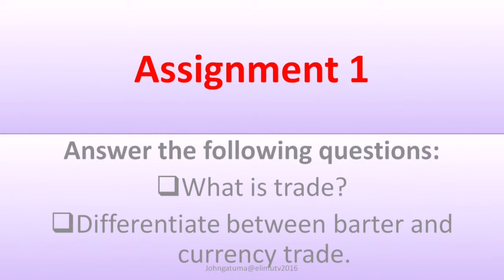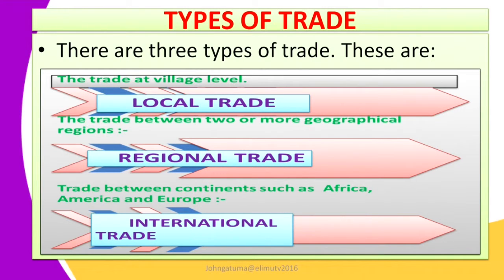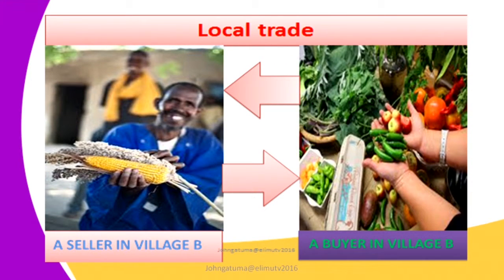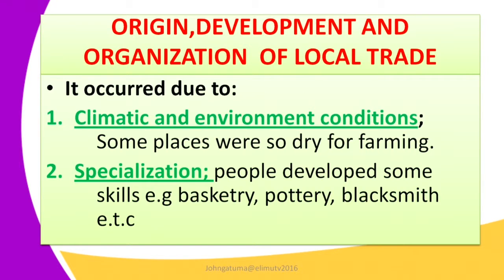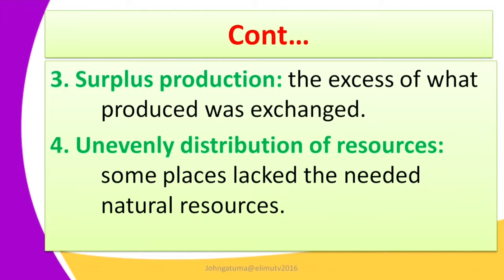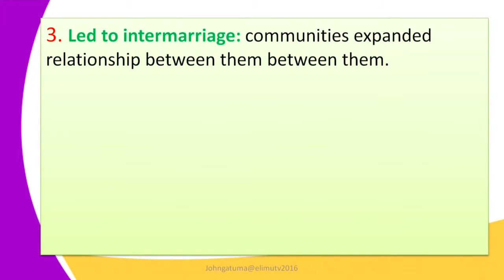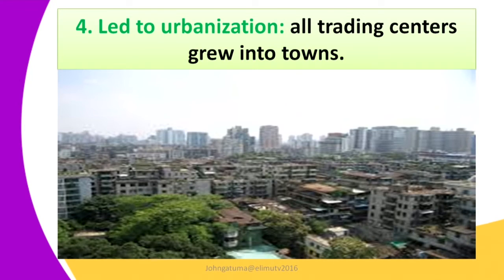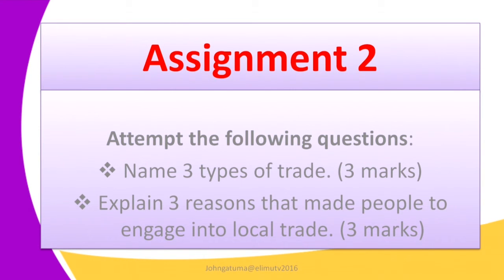Form2 History lesson2 Types of Trade